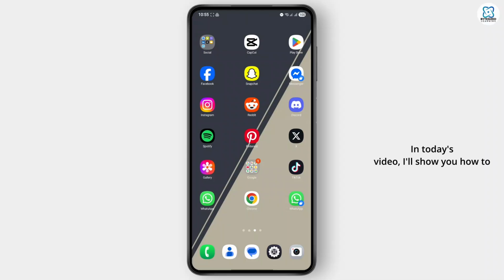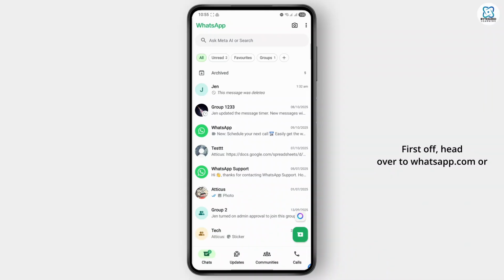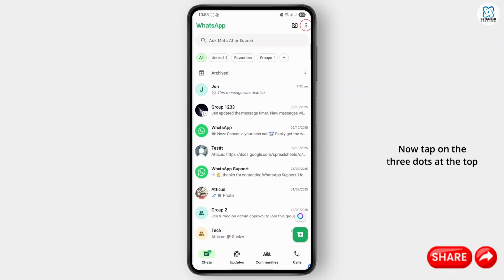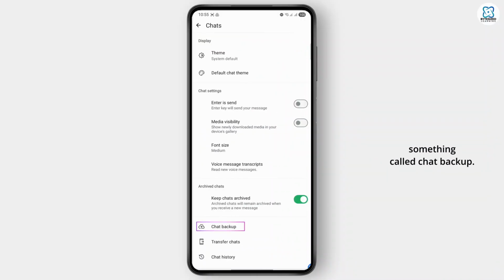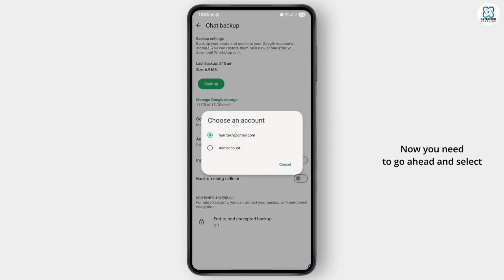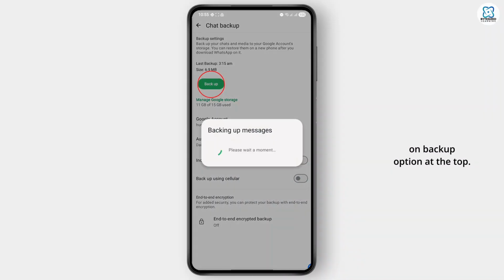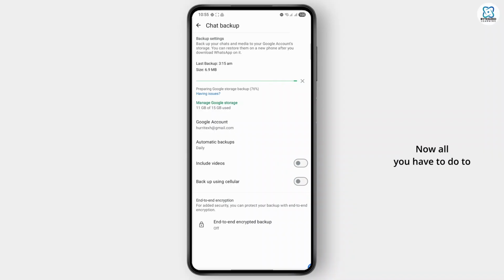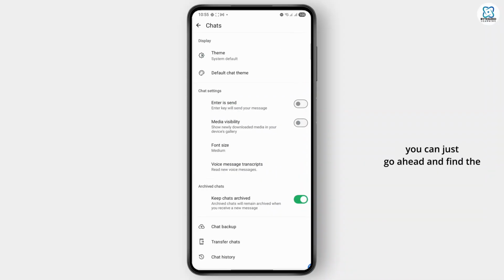How to Backup and Restore WhatsApp Chats Easily?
Want to make sure your WhatsApp chats are safe and easy to recover? This video will guide you through the steps on how to back up and restore WhatsApp chats quickly and easily. Whether you're asking, "How do I back up my WhatsApp chats?" or need help restoring them on a new phone, this tutorial has you covered. Learn the simple way to secure your chat history and restore it whenever you need. Watch now to see how you can back up and restore your WhatsApp chats easily!

Timestamps:
00:00 How to Backup and Restore WhatsApp Chats Easily?
00:06 How Do I Backup and Restore WhatsApp Chats?